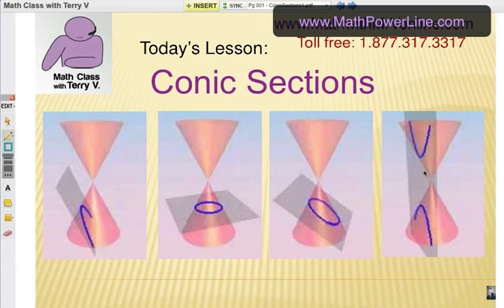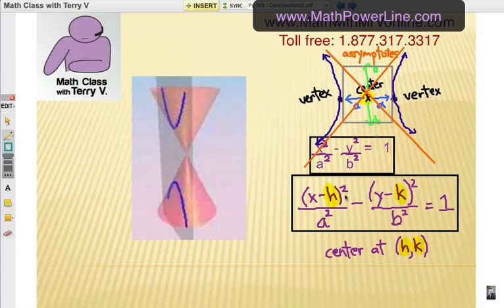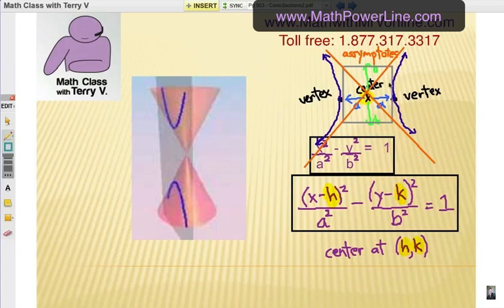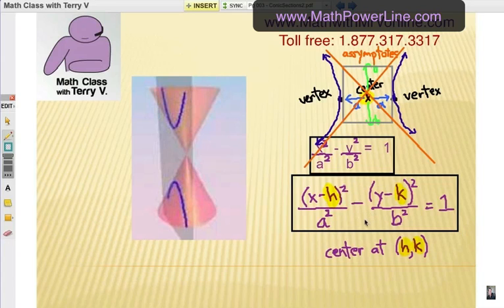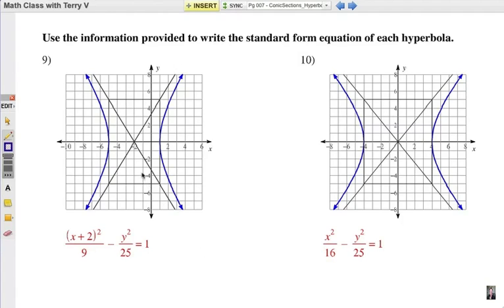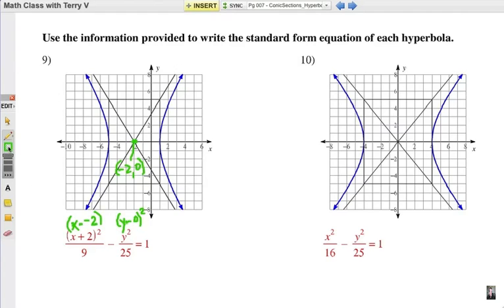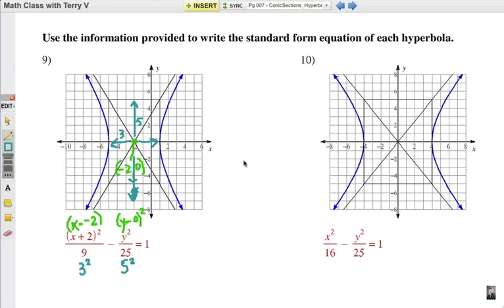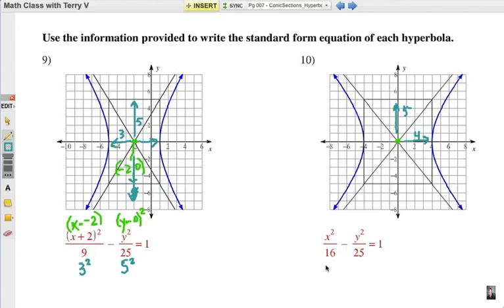How to Study Conic Sections: Self Quiz 4